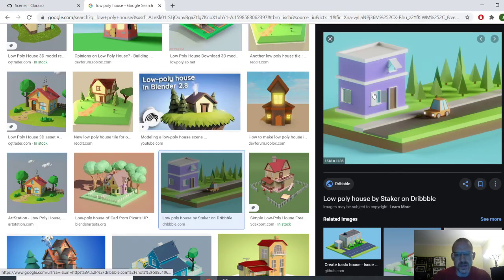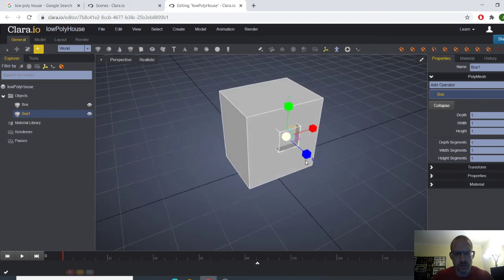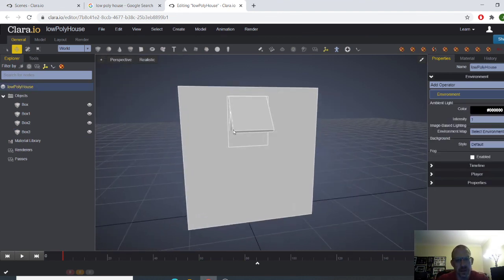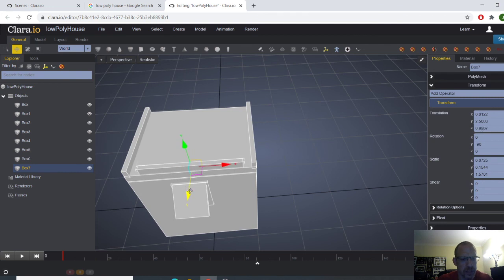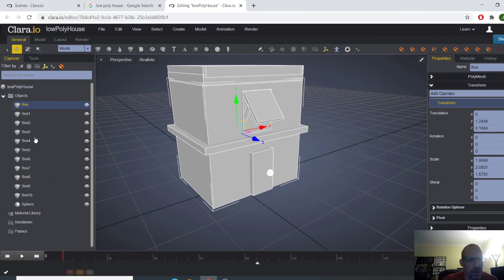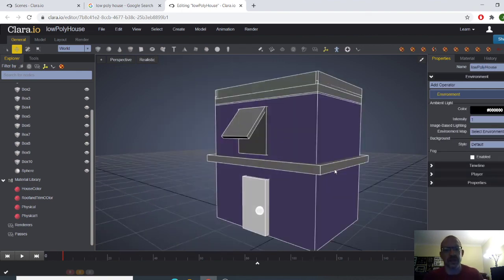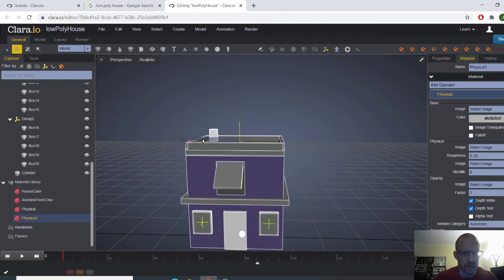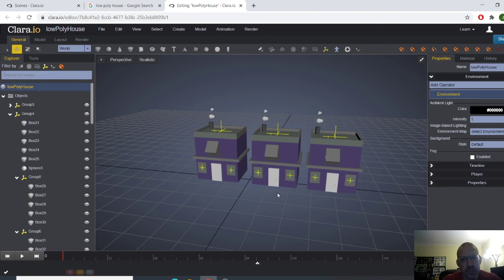Using Clara.io to make a simple house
This video will use some basic tools to make a simple house in Clara.io